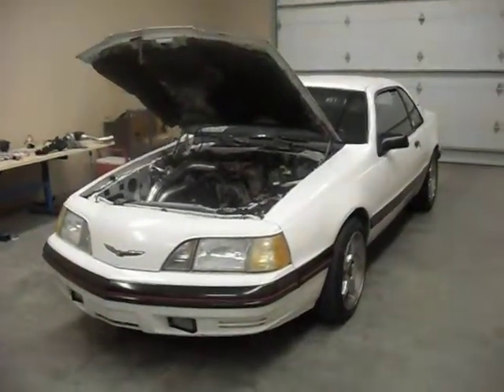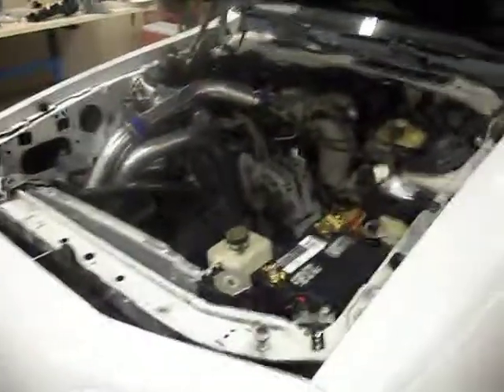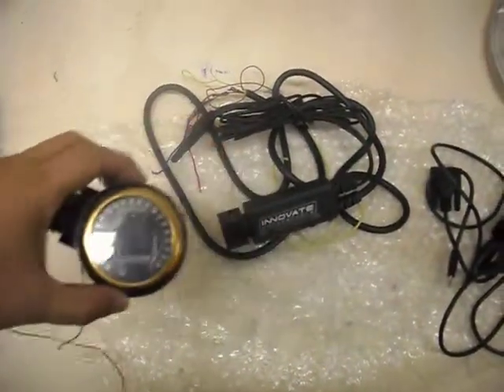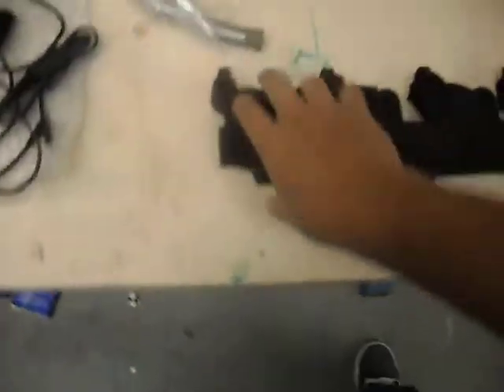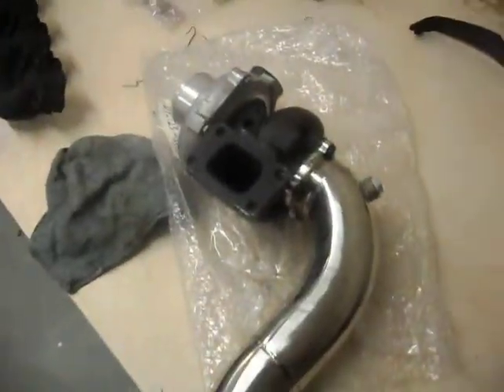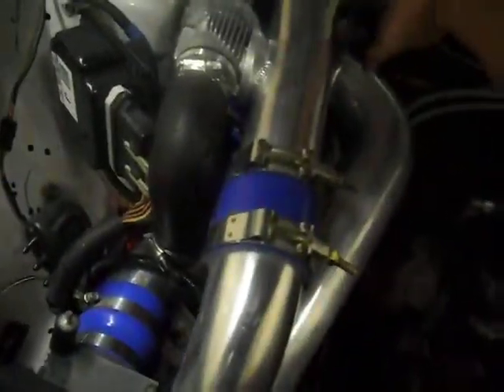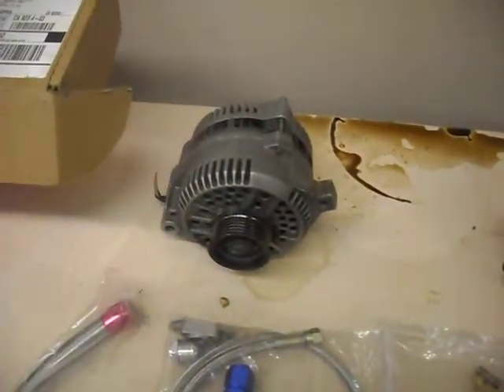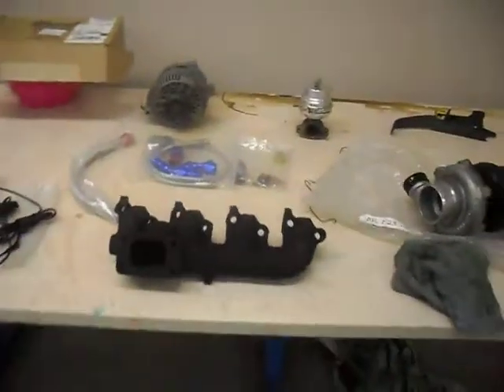1988 tird turbo upcoming mods